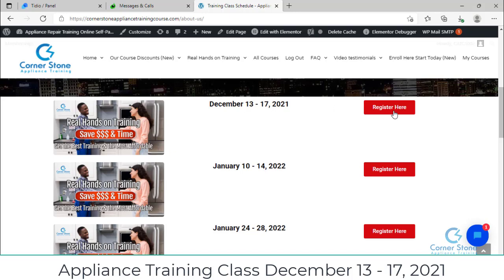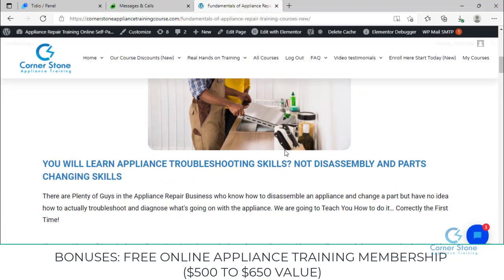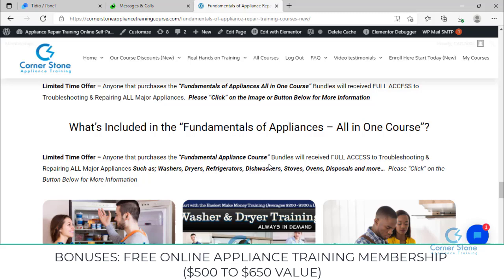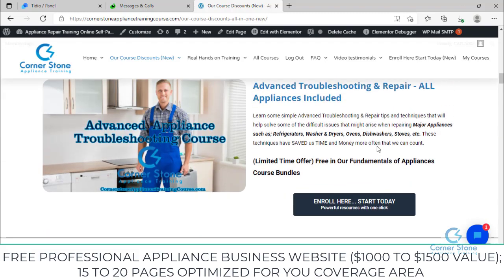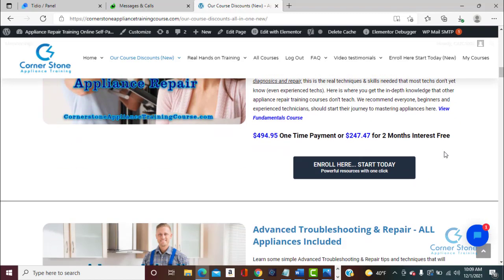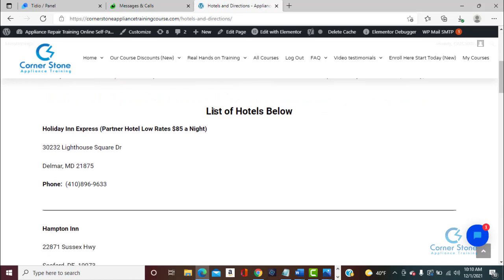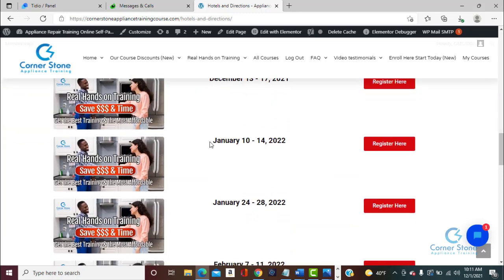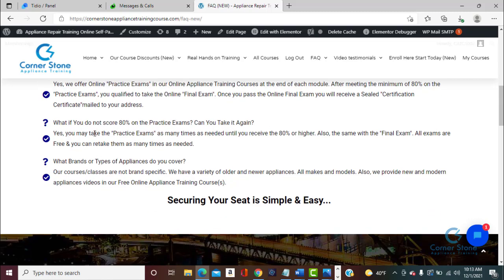**UPDATE** Appliance Repair Training School - Seats Available Hands on Training Now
**UPDATE** Appliance Repair Training School - Seats Available Hands on Training Class

If you can make this class we have some AWESOME Bonuses & Hotel Rates for you.  Our Class schedule dates & times are listed on our website. Appliance Training (5 Days M-F) & Business + Appliance Training = 6 Days (M-S)

My First Affordable Multimeter Kit
Best Multimeter Kit - 2 Multimeters in One (Commercial Grade) ( A Bit Expensive)
Tool Bag/Box
Appliance Tool Kit (Almost EVERYTHING in One Place)
Appliance Drill

**NOTE** TOOLS I USE FOR MY APPLIANCE BUSINESS & SOME i RECOMMEND TO MY STUDENTS

Appliance Tool Bag (I use today)

Tool Bag/Box

Appliance Drill

Appliance Work Light (2 Pack LED Rechargeable

Aligator Multimeter Clips (Strong Set of 5)

Magnetic Nut drivers (Appliance Set of )

Knee Pads (MUST HAVE Water Proof)

Appliance Work Gloves (Prevent Cutting Hands)

Small Work Hammer (Perfect for Appliance Tool Bag)

Cell Phone (Starting at $69)

Work Shoes (extremely Comfortable Shoe)

***DID I HELP YOU WITH THIS VIDEO?*** Hi, I am glad I could help and SAVE you $$$ by showing you how to repair your appliance yourself.